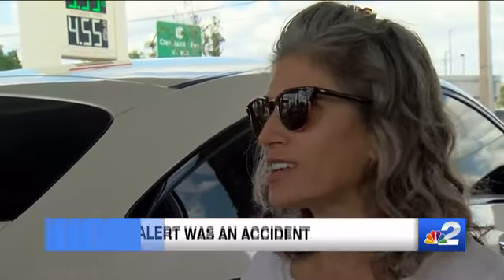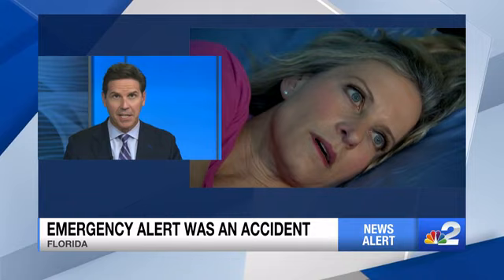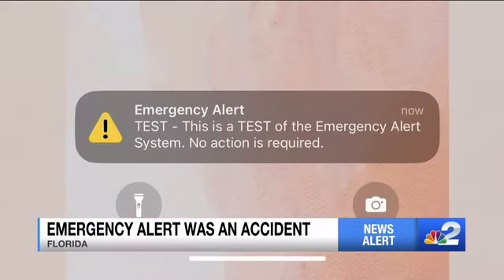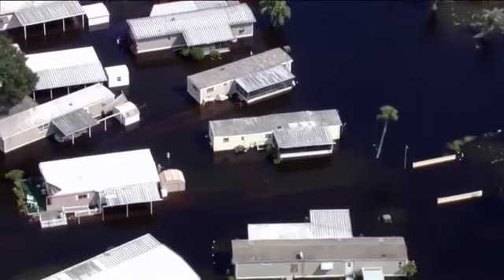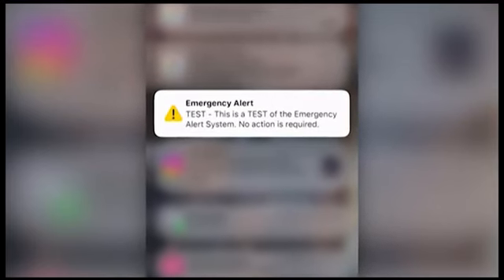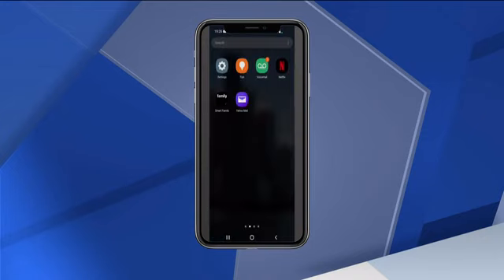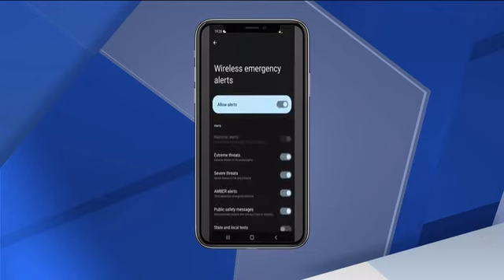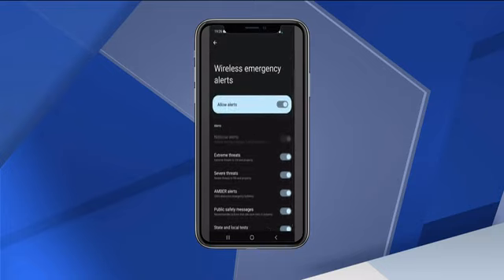Weather Blog: Confused about your phone's Emergency Alert System settings? Here's how to check them